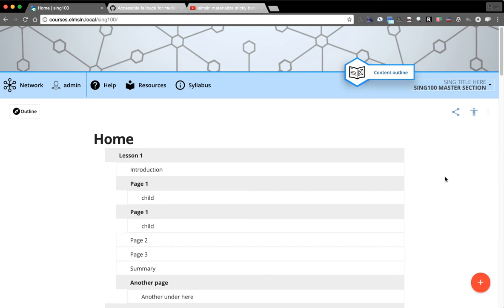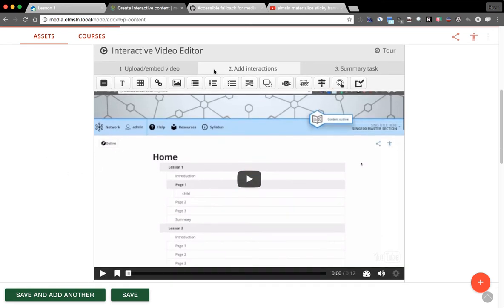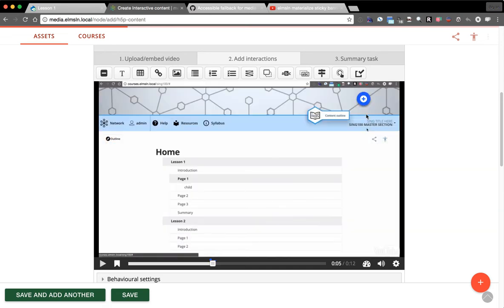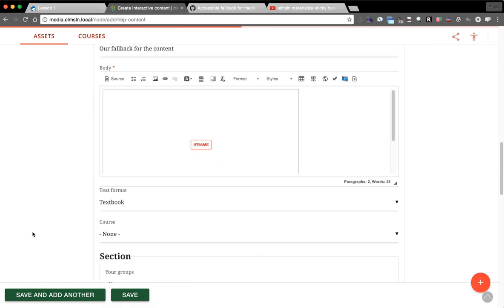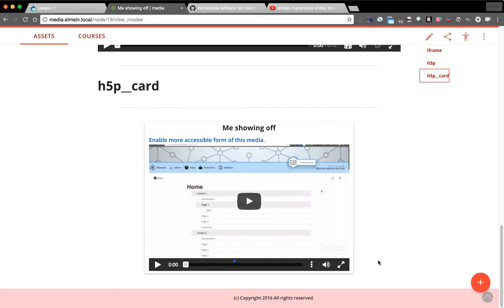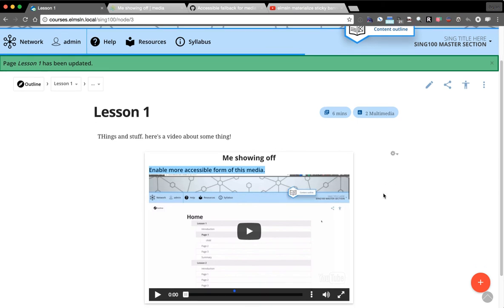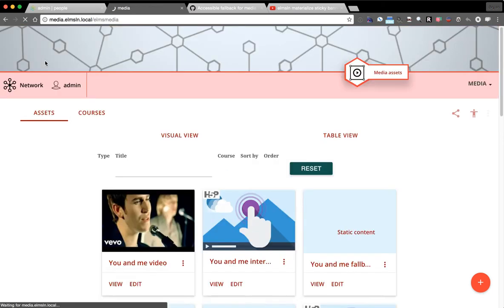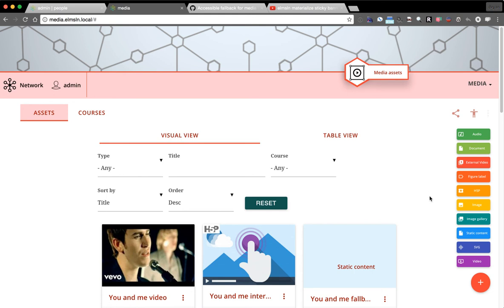ELMS:LN Contextually rewritten interactive content for accessibility